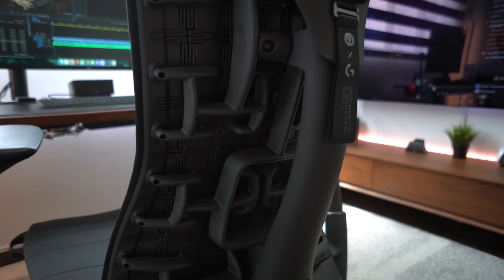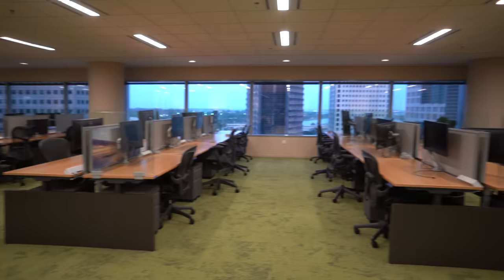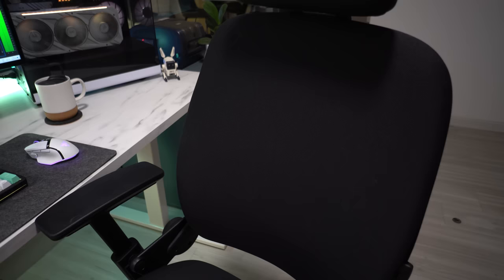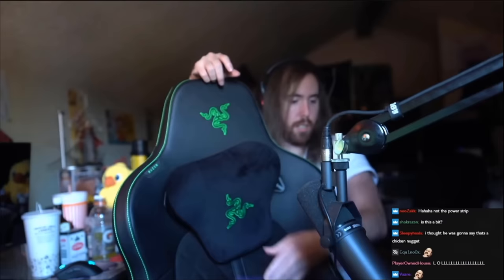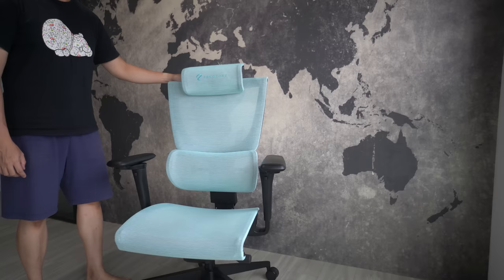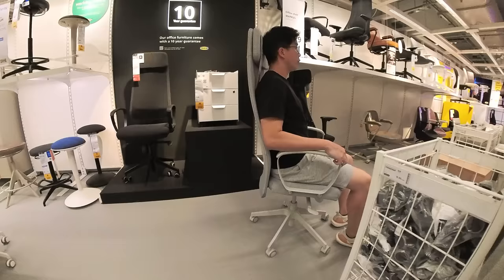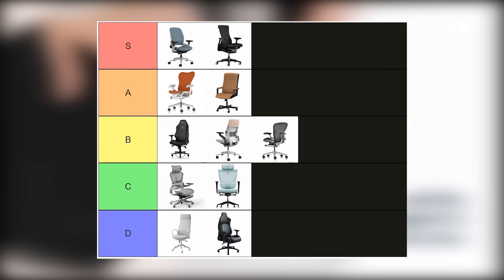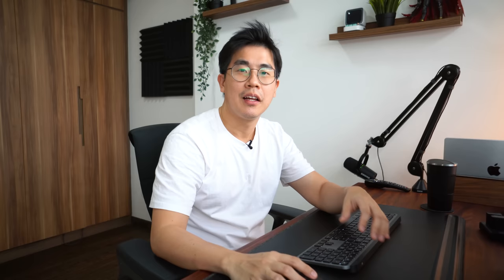Ranking My Favourite Office/Gaming Chair - Tier List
Having tried and tested a total of 12 ergonomic office or gaming chairs, here is my ratings for them put into a tier list. Hope this serves as a buying guide for you too!

Amazon US

Amazon US

Amazon US

Amazon US

Amazon US

Timestamps (0:00)
(0:42​) - Herman Miller Embody
(1:48​) - Herman Miller Aeron
(2:28​) - Herman Miller Mirra
(3:08​) - Steelcase Leap
(3:42​) - Secret Lab Titan
(4:30​) - Razer Iskur
(5:07​) - Ergotune Supreme V3
(6:14​) - Hinomi H1 Pro
(7:07) - Ikea Markus
(7:29​) - Ikea Millberget
(8:00​) - Steelcase Gesture
(8:28​) - Haworth Fern
(9:03​) - Conclusion